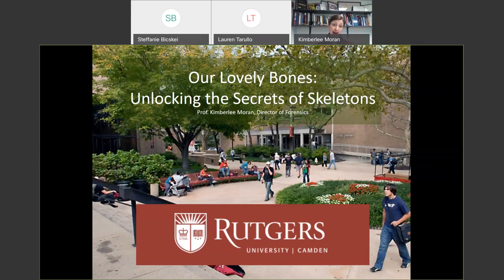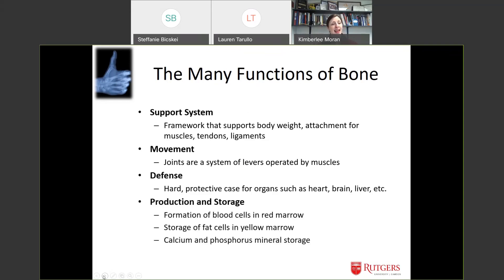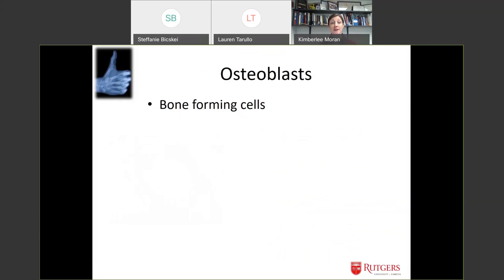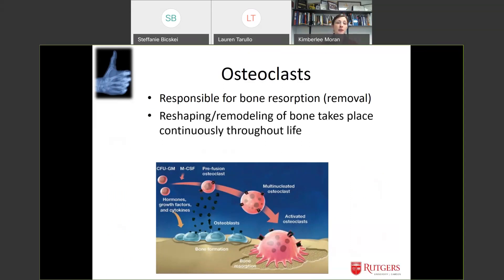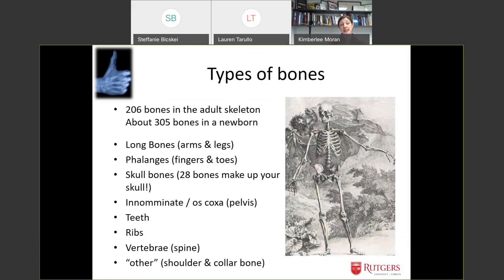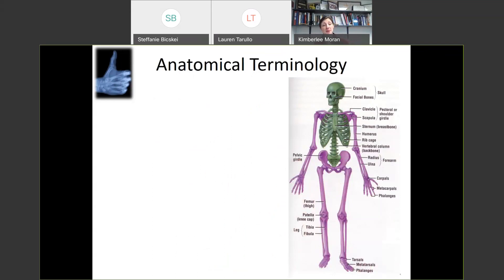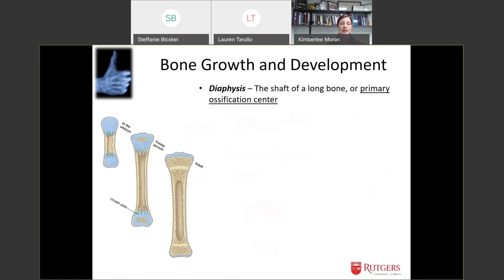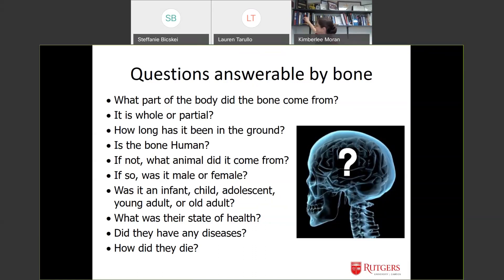Mini Lectures | Our Lovely Bones: Unlocking the Secrets of Skeletons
Kimberlee Sue Moran, director of the forensic science program at Rutgers University–Camden, will explain what makes the human skeleton so amazing and how bones and teeth help investigators identify the deceased and determine cause of death. Moran has been a consultant and educator since 2002, providing forensic services to legal professionals and running workshops for law enforcement agencies.